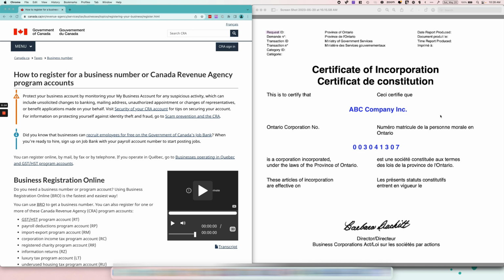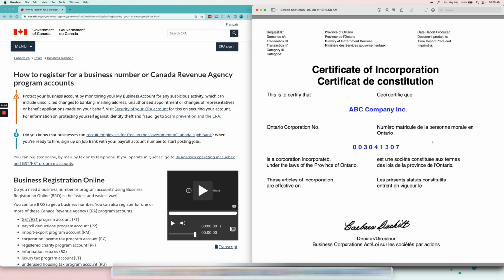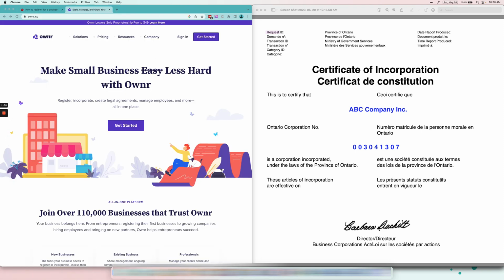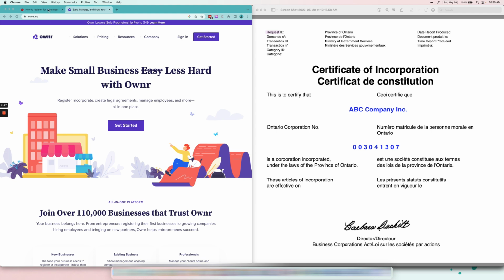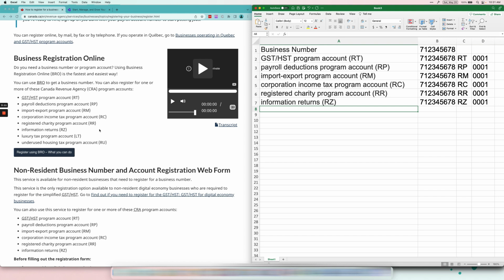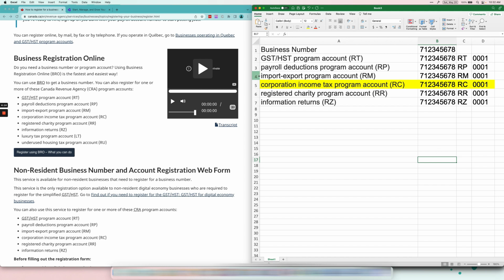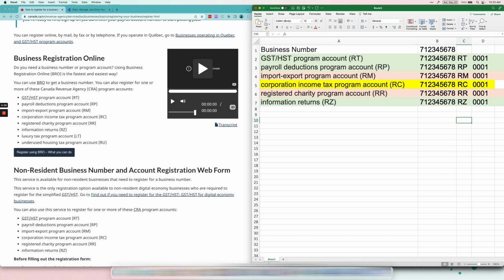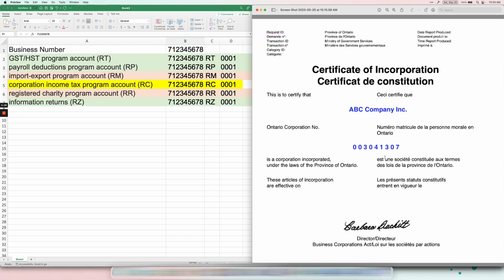Canada Business Number vs GST Number vs Corporation Number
In this video I will be teaching you what the differences are between a Canada Business Number, GST number and Corporation number.